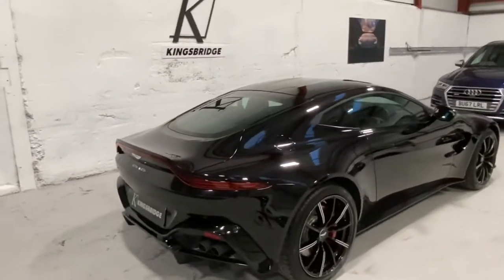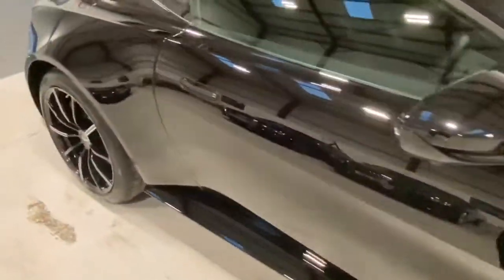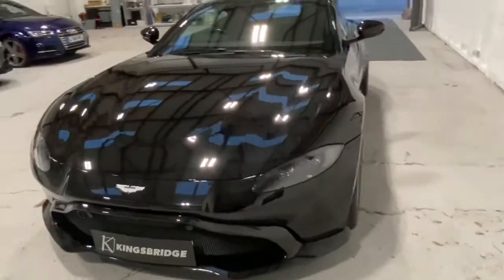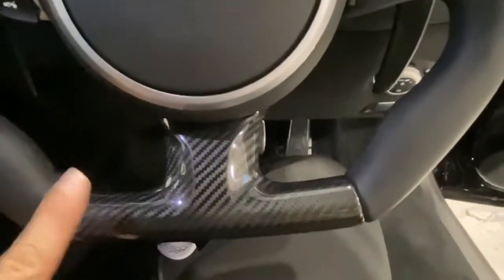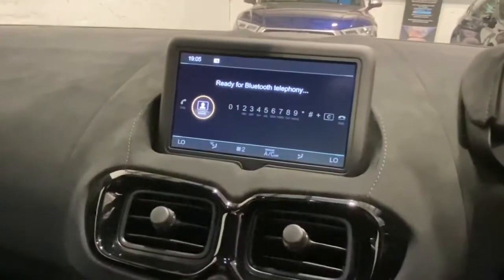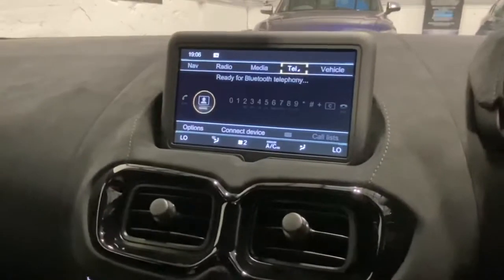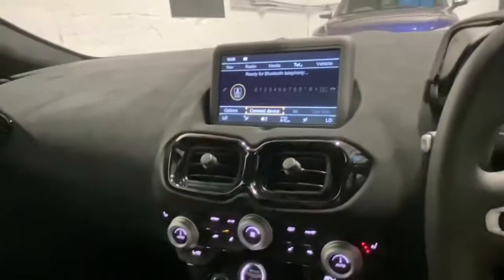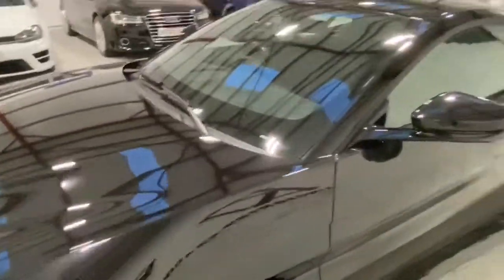2019/69 Aston Martin V8 Vantage with an enormous spec - Triple black.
***PLEASE CALL US IF YOU HAVE AN AM VANTAGE FOR SALE!!***
RESERVED NOW.
Stunning triple black - 1 owner - VAT qualifying - Oct 19 Aston Martin V8 Vantage. Huge spec costing £143k new with £23,000 of factory options.

Optional Specification is as follows:
 Sports Steering Wheel - Carbon Fibre with Black Leather
+£1,995

Exterior Black Pack
+£1,595

Comfort Pack
+£1,795

Sports Plus Seats
+£1,495

Brake Calipers - Red
+£995

Exterior Body Pack - Gloss Black
+£1,495

20in Alloy Wheels - Lightweight Forged - Gloss Black Diamond Turned
+£3,495

Cat5 Tracking
+£695

Stainless steel quad exhausts finished in matte black + £995

Keyless entry and start +£495

Paint Contemporary Onyx black +£1195

Glass Switches +£495

5yr Service Pack £0

Blind Spot Assistance +£495

Perimeter Camera System +£995

Base Floor Mats +£195

Electric Steering Column +£995

Finished in Onyx black  with pure black alcantara interior with matching alcantara headliner, black carpets and gloss black inlays. sat on the best wheel option costing  £3500!

0-60mph in 3.6s and top speed of 195mph. Two keys and tracker fobs, original sales invoice for £143,218, manuals etc.

Balance of AM warranty and service pack.

Superb finance packages available as well as nationwide delivery.